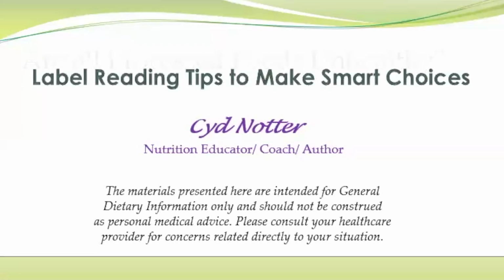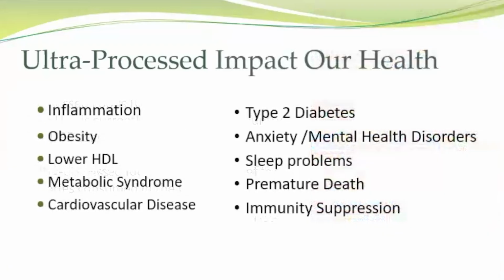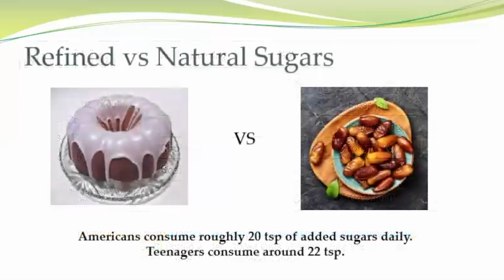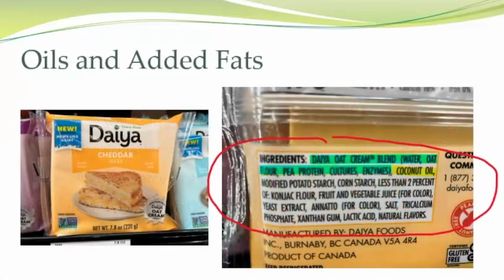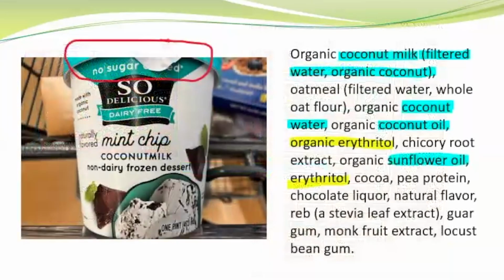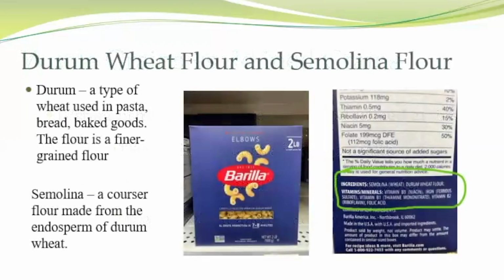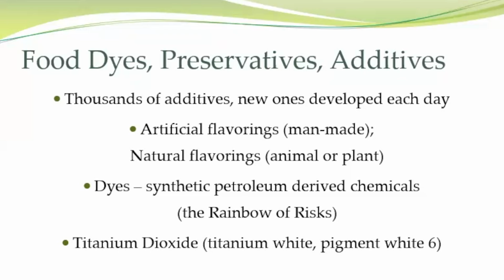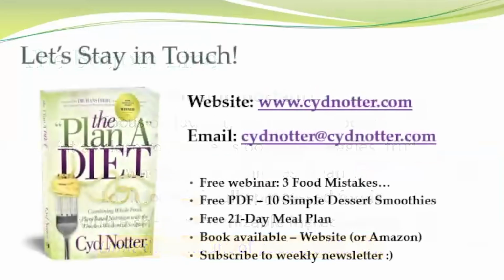The Secrets of Food Labels 🏷️ Cyd Notter Interview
Do You REALLY Know What’s in Your Food? What do those ingredients really mean? In this exclusive interview, Cyd Potter breaks it down as shares an inside look at the 2025 Vegan Health Bundle — a must-have for anyone on a plant-based journey! 🌱✨

DON'T WAIT! It's only available to purchase until March 10th!

📩 Get even more information about healthy eating, events, information, and more.

🔍 For more recipes and healthy lifestyle support and information, check out

I read them all and they mean a lot to me!

The views, remarks, and viewpoints expressed are solely my own and do not represent any company or organization that might be mentioned or associated with this channel.

Any suggestions, recommendations, or guidance offered should not replace or substitute for a licensed healthcare professional or physician's advice, diagnosis, or treatment. Before making any significant changes to your diet, or lifestyle, or engaging in any new activities that deviate from your usual routine or your physician's recommendations, it is imperative that you consult with your trusted medical professional. Your healthcare provider can assess your health condition, medical history, and specific needs to ensure that any modifications or new activities are safe and suitable for you. Reliance on any information provided in this content is solely at your own risk, and neither the content creator nor any associated parties shall be liable for any direct or indirect consequences resulting from your actions or decisions made in response to this information. Always prioritize your health and well-being by seeking the counsel of a qualified medical expert.

The Jennifer Diamond logo and the phrase “Give Plants A Chance” are trademarks of Jennifer Diamond.